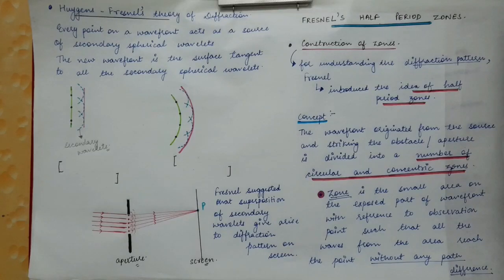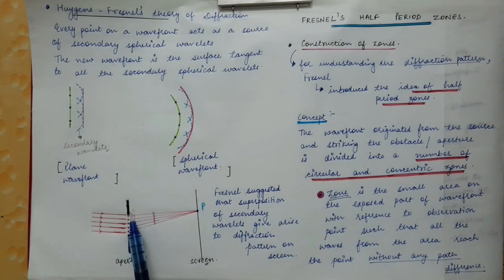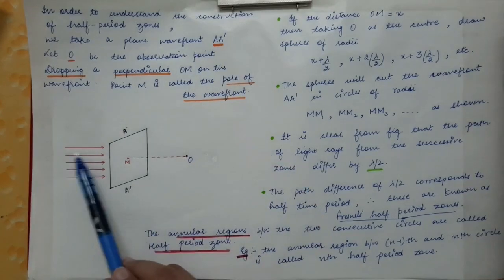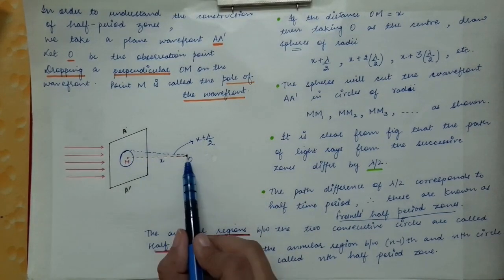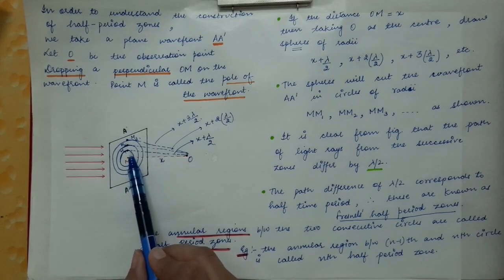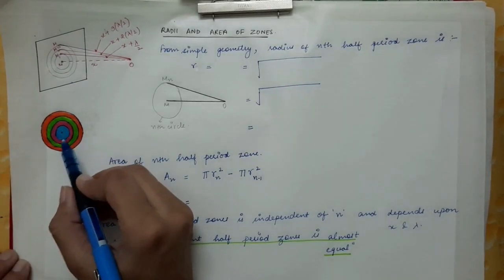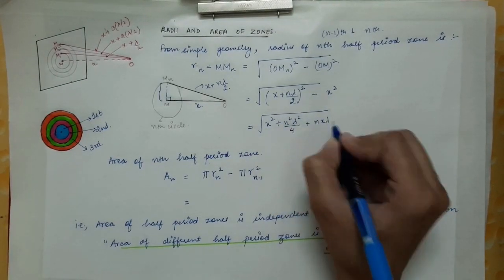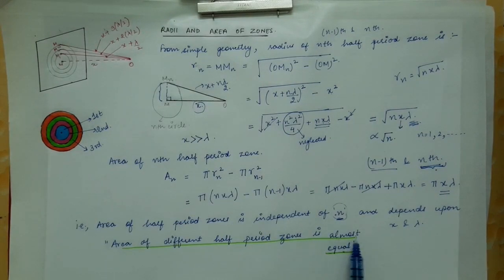Lecture 24 (3rd Semester) - Fresnel's Half Period Zones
Concept of Fresnel's Half period Zones